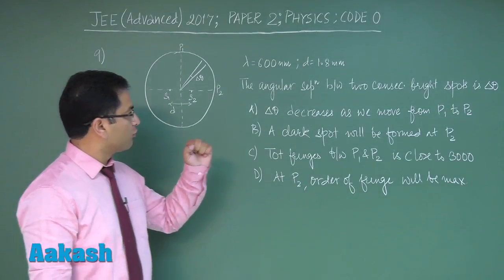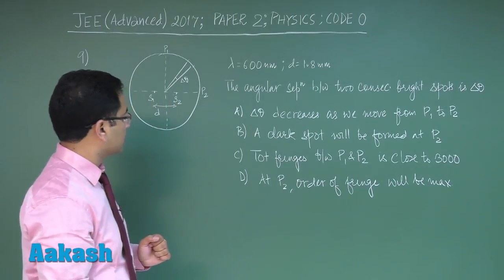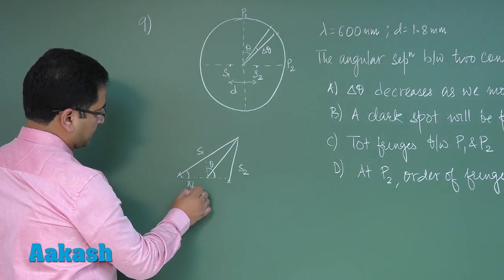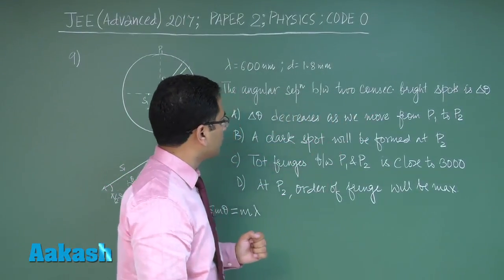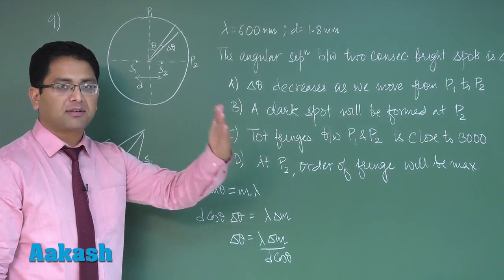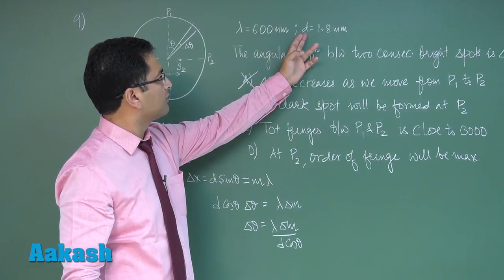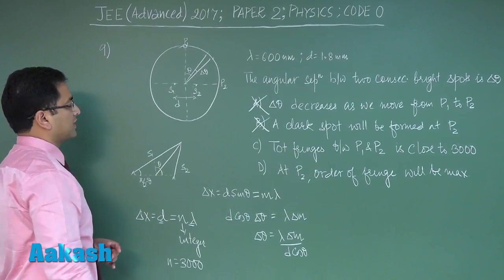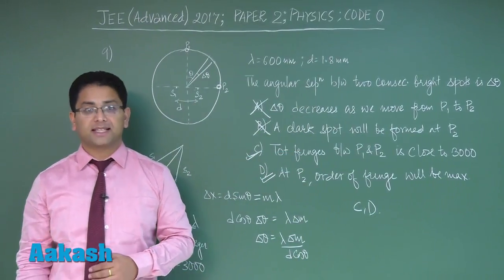JEE Advanced 2017: Video Solution & Answer Key for Physics (Paper-2) Question 09